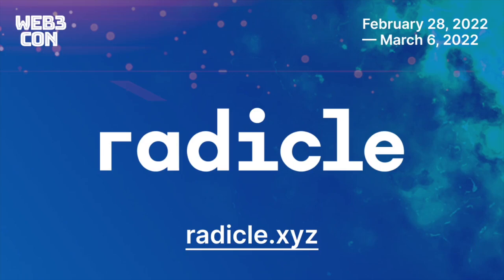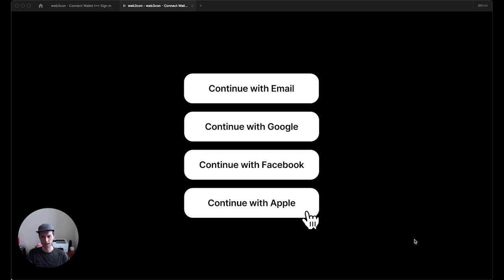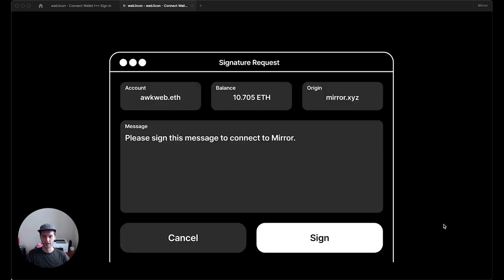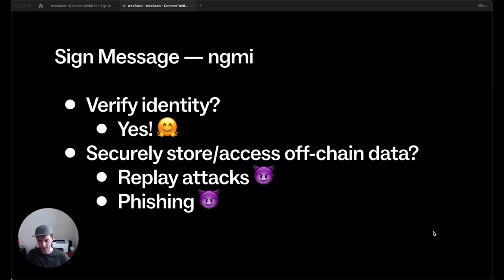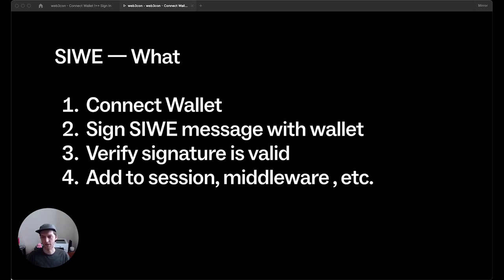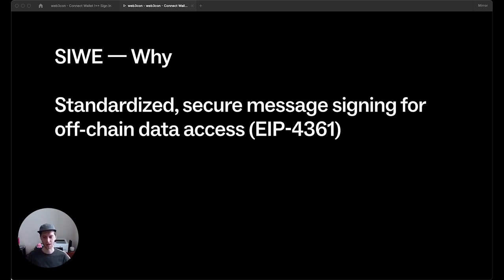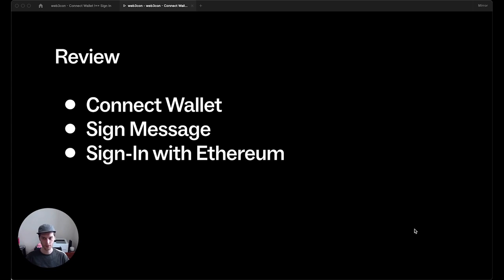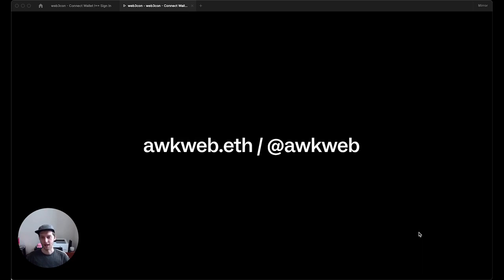Connect Wallet !== Sign In - t.mirror.xyz awkweb.eth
A common misunderstanding from folks coming from web2 is that connecting a wallet is that same thing as signing in to a website. This talk explores the nuances of on- and off-chain "authentication" and includes practical examples, like wallet connections, message signing, Sign-In with Ethereum, etc.

This talk is made possible by web3con 2022 Gold Sponsor, Radicle.

Radicle is a peer-to-peer stack for building software together. Built on protocols instead of platforms, Radicle provides creators with secure & uncensorable code infrastructure, tools for collective code governance, and new ways to earn for open-source work. Consider Radicle tools as "power-ups" for supporting any decentralized, open-source, and/or creator community.